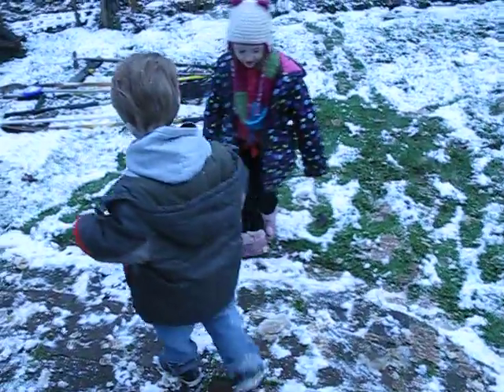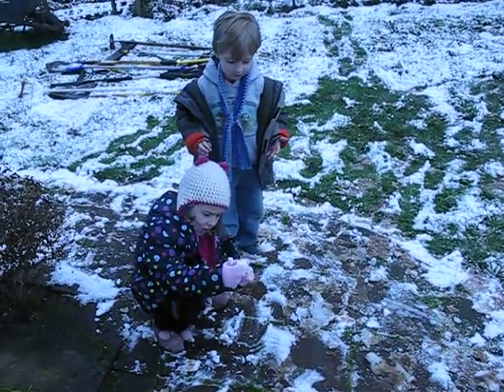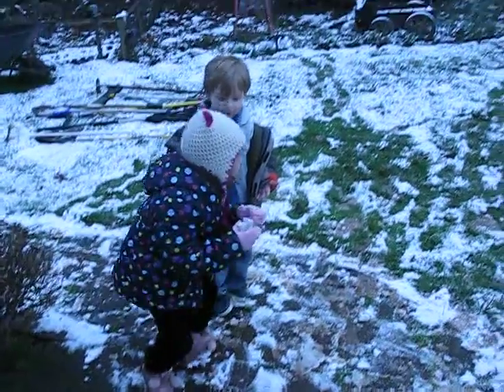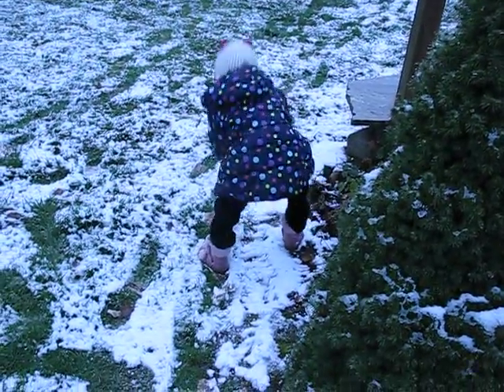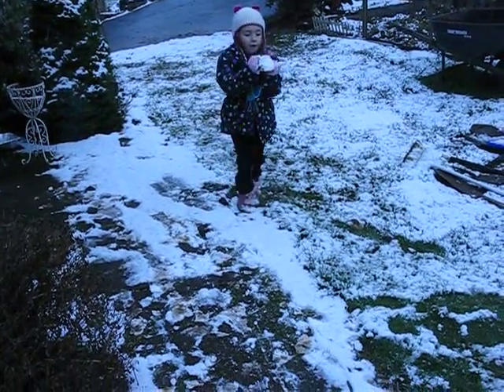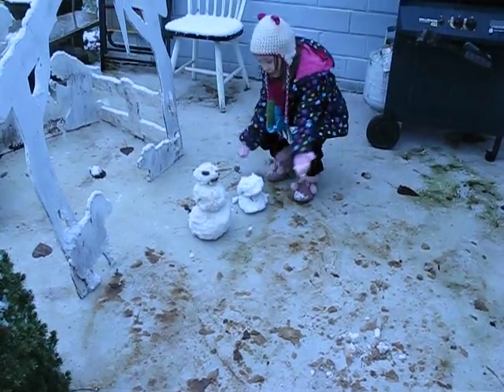Adorable Six-Year-Old Teaches Brother How to Make a Snowman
Loralei just learned how to make a snowman, she she decided to share her new-found knowledge with her little brother Kai.